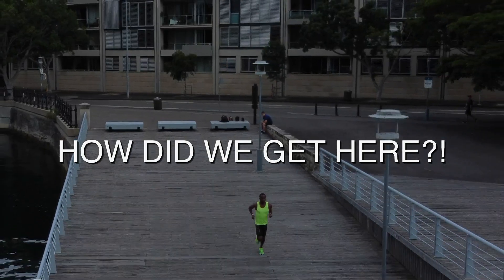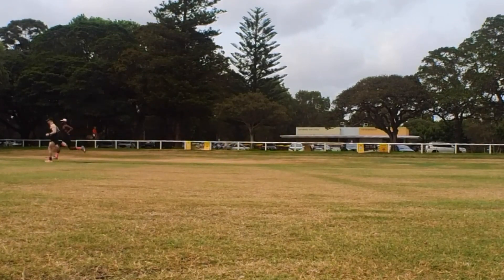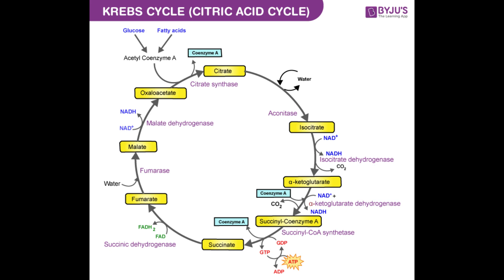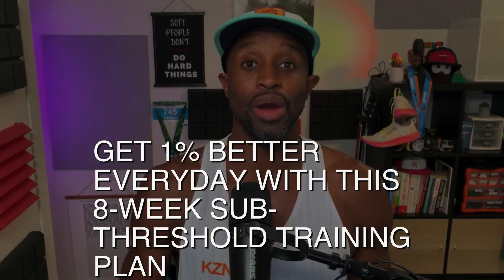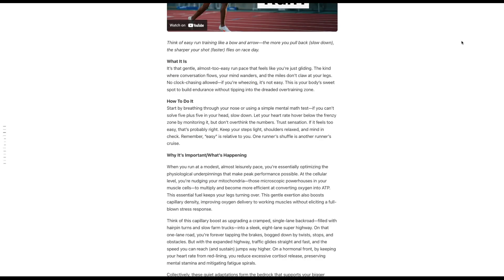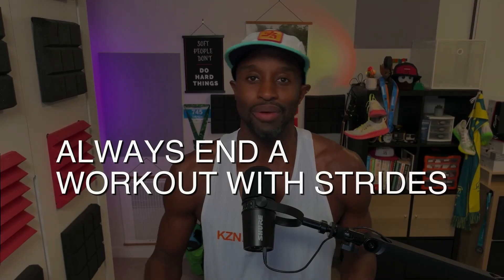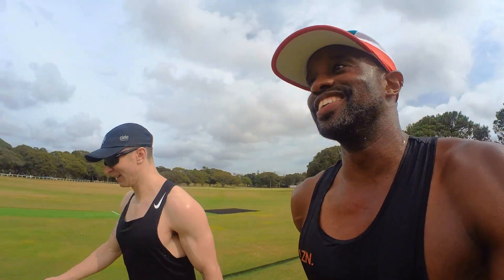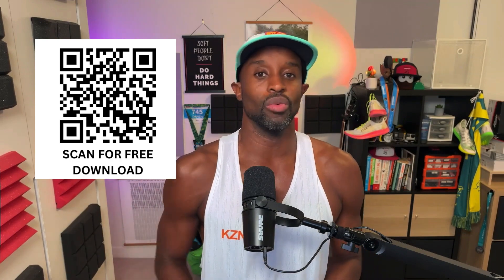Why Pro Runners Train in THIS Zone - Science Explained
*Timestamps*
[00:00] Final sprint breakdown and intro: “Dude. What the… I had nothing, man.”
[00:31] Why I suck at threshold—and why I train it anyway
[01:06] What this workout is and what you’ll learn
[02:15] Warmup starts: soft surfaces + prep
[02:51] Quick energy systems breakdown
[03:48] What sub-threshold effort actually feels like
[05:30] Free 8-week plan mention + pacing tip
[06:02] Pacing = wealth-building, not burnout
[07:40] “Your body doesn’t care about pace” section
[09:05] What strides are and how to use them
[10:16] Norwegian double threshold training shoutout
[11:12] Why this training teaches discipline, not destruction
[12:14] Outro CTA to download plan + join newsletter

What if your best run pace… wasn’t hard at all?

If you’ve ever pushed too hard in training and felt wiped for days, this episode is for you. I take you along on a real sub-threshold workout—three sets of controlled discomfort just below the redline—and explain why this “missing” zone is where real aerobic strength comes from. We’ll break down the difference between aerobic and anaerobic zones, how to pace by effort and power (especially on hills), and why sub-threshold is the key to lasting speed without burnout. Plus, there’s a free 8-week plan if you want to try it for yourself.

*Key Takeaways*

1. Sub-threshold running helps you build real aerobic strength without constant high effort.
2. Most runners either avoid this zone or run too hard—missing the adaptation.
3. Learning how to pace using heart rate, effort, and terrain awareness is crucial for long-term gains.

--- The Run Workout All The Norwegian Pros Are Doing That You Aren't
Want to Run Tempo Runs Like a Pro? Start Here
-- The REAL Reason Your Tempo Runs Are Hurting Your Progress
I Trained Like Elite Runners (The Secret is Running SLOWER)